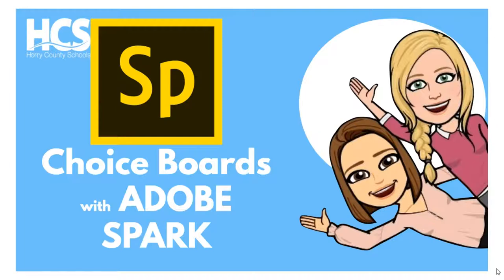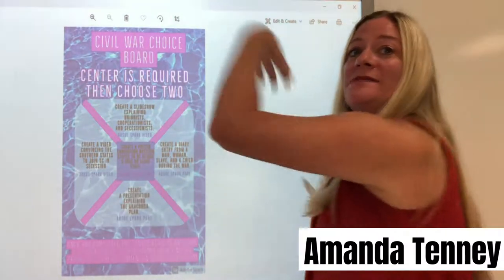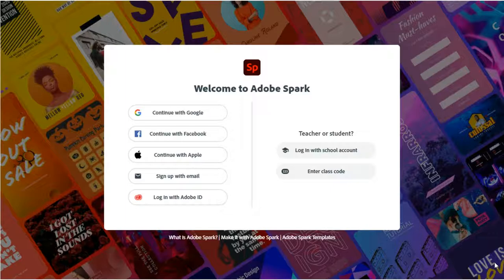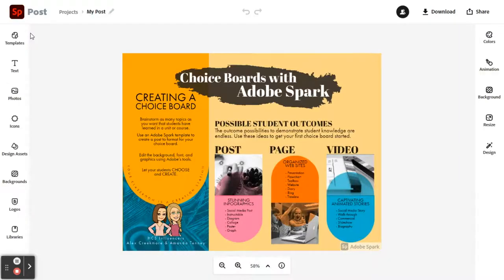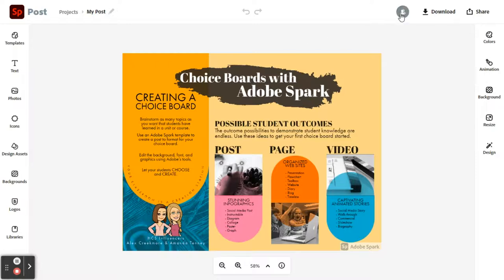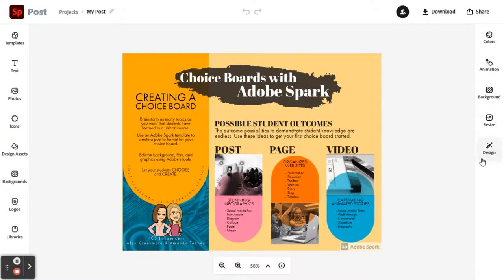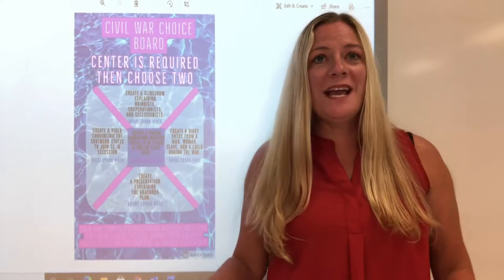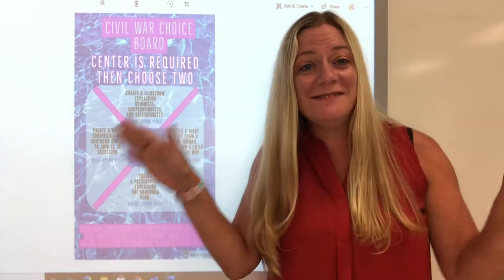Choice Boards with Adobe Spark | Adobe Spark Tutorial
Let’s increase student buy-in this year and mix-up unit outcomes. Provide your students the opportunity to make their own decisions and get creative through choice boards using Adobe Spark! Don't forget their flyer and slidedeck to help too
In this session, you will learn the features that Adobe Spark offers, and how to create a choice board full of options that assess your standards. You will have plenty of time to create your very own Choice Board using Adobe Spark.

Want some more Team Tennmore?!?! See the Bitmoji app & Bitmoji extension, as well as create your own personalized avatar in your Bitmoji Classroom. Skills taught will include creating a banner for Google Classroom tutorial, providing personalized feedback, and designing a Bitmoji virtual classroom.  In this Bitmoji tutorial

Check out Alex and Amanda’s Instructable to get started with your Bitmoji Classroom or check out more Google Slides resources from our HcsInfluencers

- Going Deeper with Google Slides